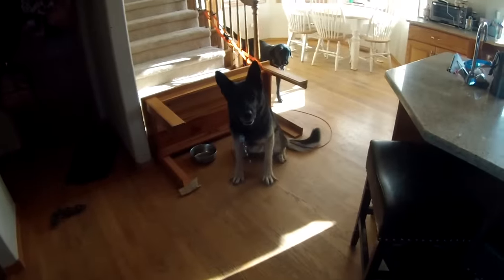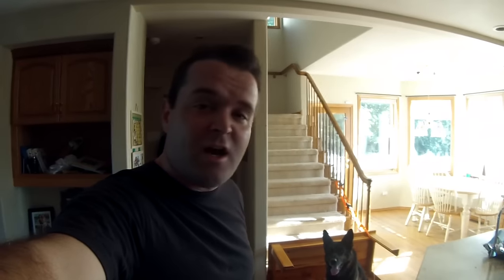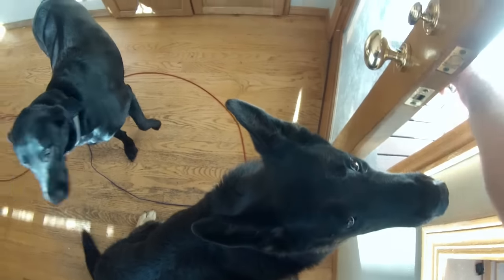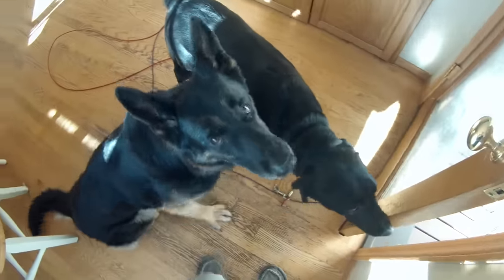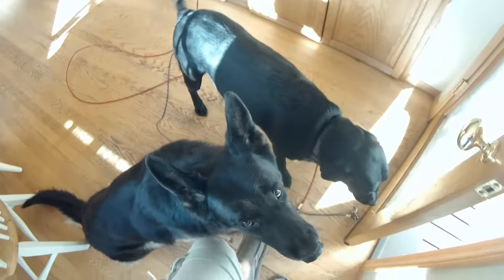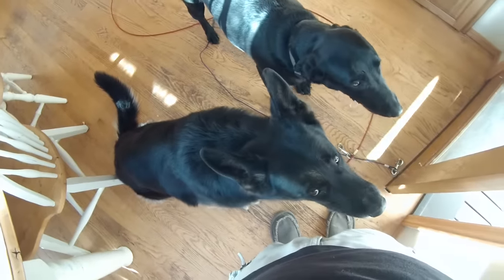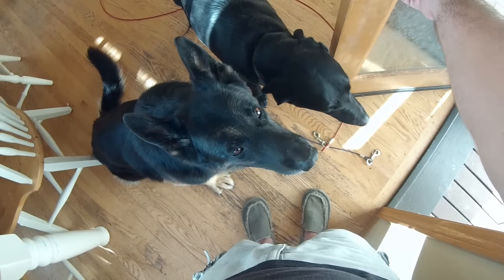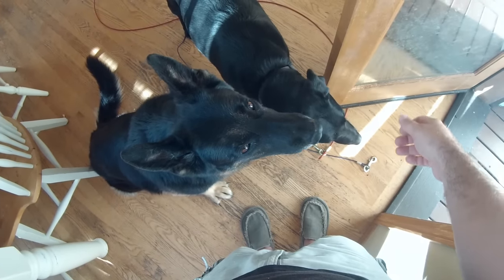1 Clever Trick For Calming Down Over Excited Dogs